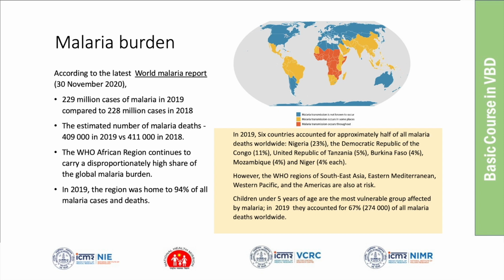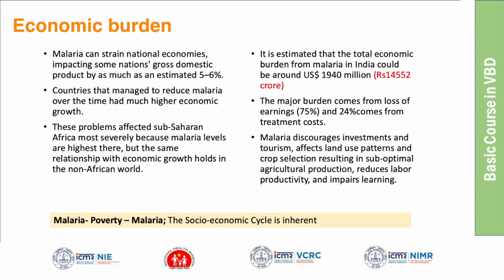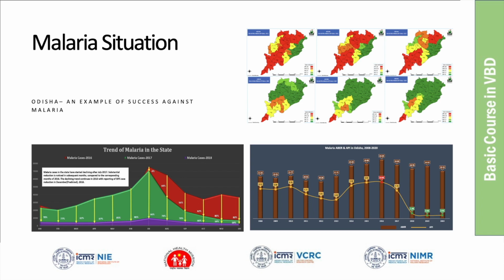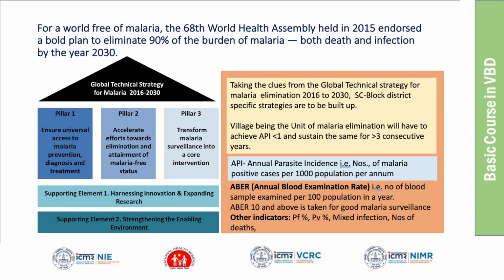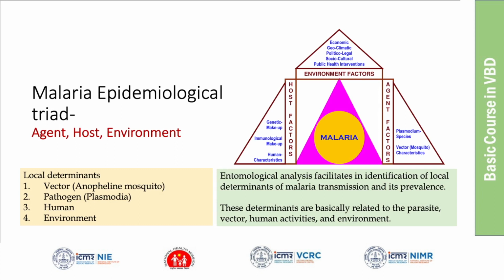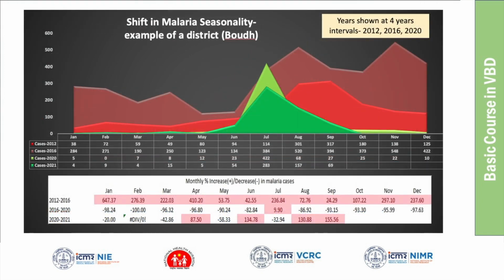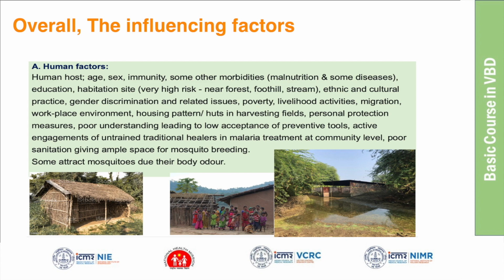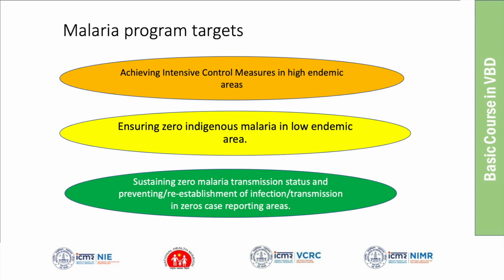25_Malaria Burden, Program Targets, Epidemiological Determinants